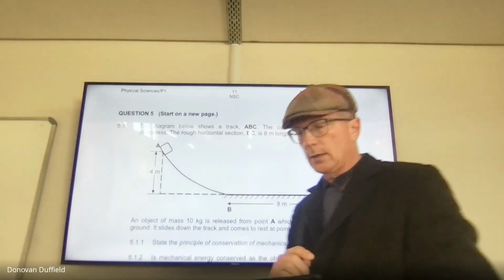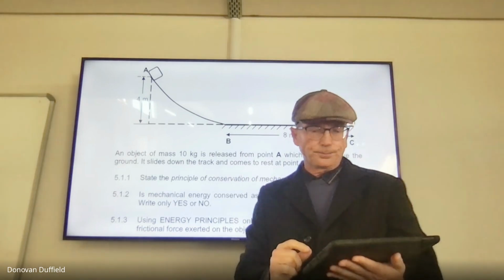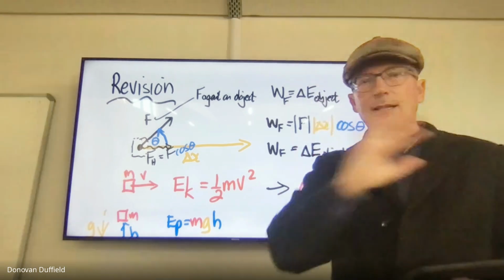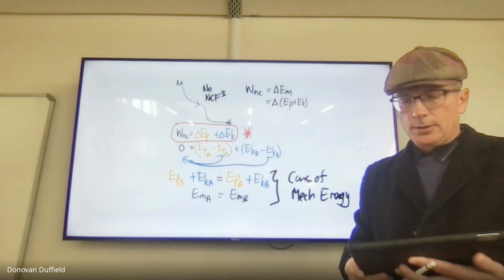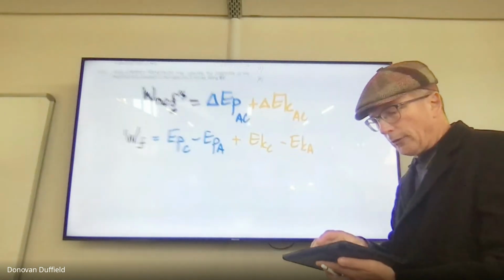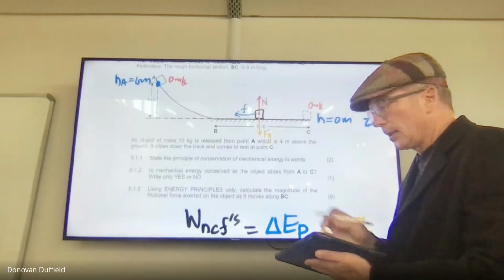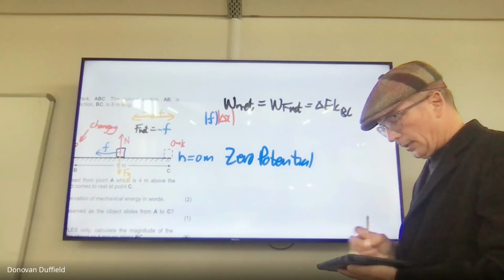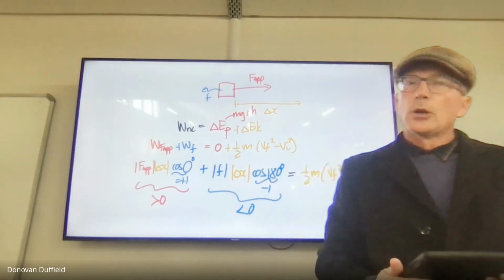Grade 12 Revision Workshop 1 on Work Energy and Power.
This video lessons revises the following fundamental concepts in the South African NSC Physical Science Syllabus:
1. The work done by a force.
2. The work done by non-conservative forces.
3. Conservation of Mechanical Energy.
4. The Work-Energy Theorem.